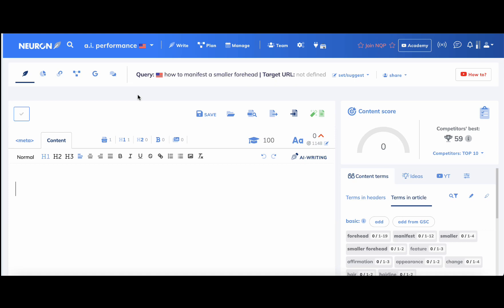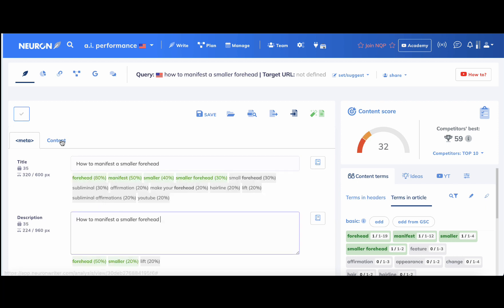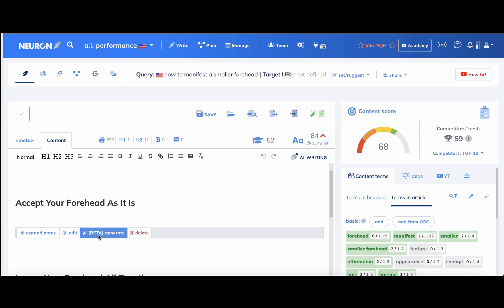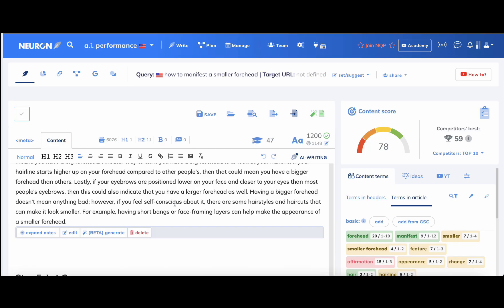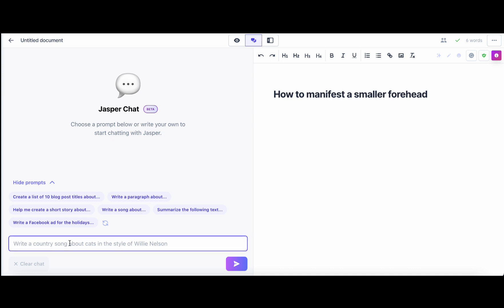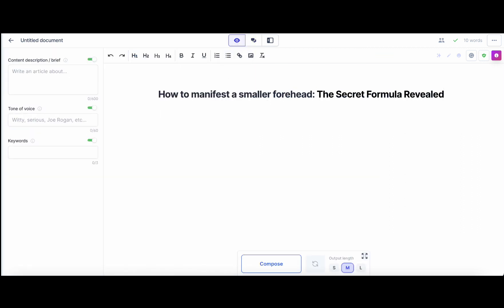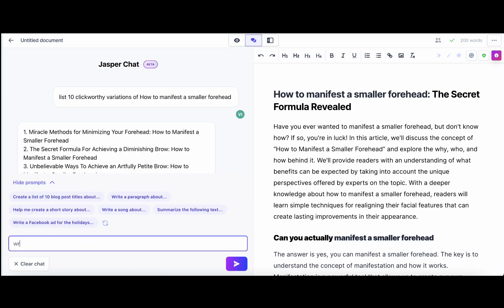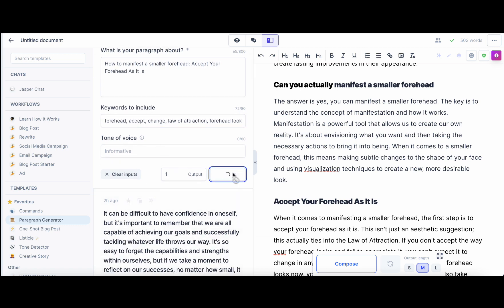Neurowriter + Jasper Full SEO Workflow [2023]